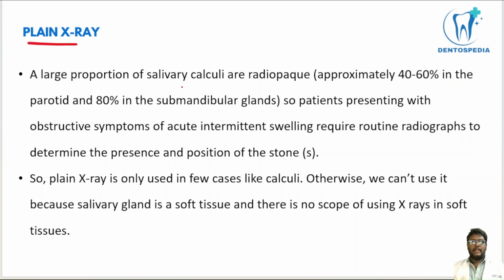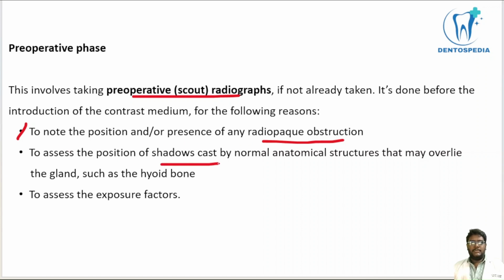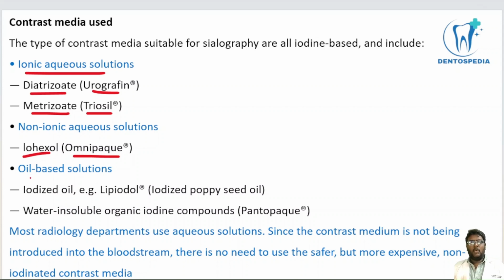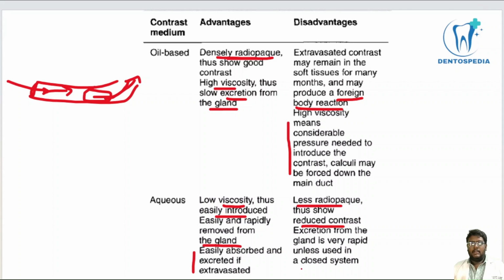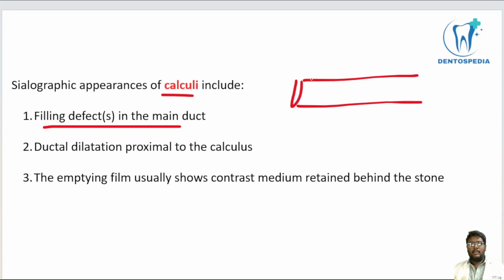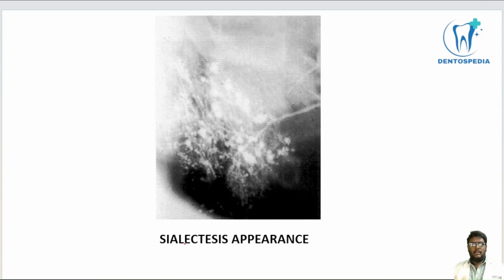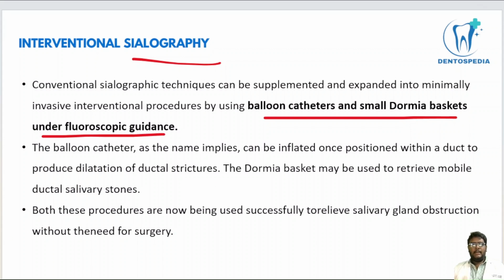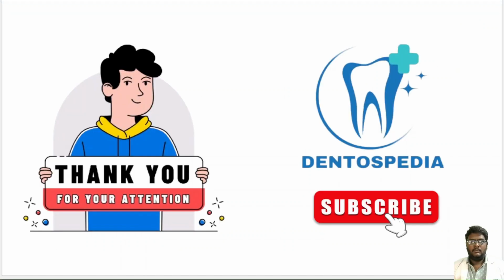OR 7 Investigations for Salivary Gland Pathology | Oral Radiology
Welcome to OR 7 of the Dentospedia ORAL RADIOLOGY MASTERCLASS SERIES 📸
This lecture covers Investigations for Salivary Gland Pathology, a crucial topic in oral radiology and oral medicine.
Salivary gland disorders such as sialolithiasis, sialadenitis, benign tumors, and malignant tumors require appropriate imaging and diagnostic tools for accurate diagnosis and treatment planning.
This topic is frequently tested in MCQs, case-based questions, OSCE stations, and viva exams in AFK, NDEB, ADC, INBDE, NBDE, NEET MDS, ORE, and LDS.
✔ Clinical approach to salivary gland swelling
✔ Indications for imaging
📸 Radiographic & Imaging Techniques:
Conventional radiography
Occlusal radiographs (for sialoliths)
Sialography
Ultrasound
CT scan
MRI
CBCT
🧪 Advanced Investigations:
Scintigraphy
FNAC (Fine Needle Aspiration Cytology)
✔ When to choose which investigation
✔ Contraindications of sialography
✔ Imaging features of:
Sialolithiasis
Chronic sialadenitis
Salivary gland tumors
✔ High-yield exam points & diagnostic traps
This lecture builds clinical reasoning + imaging selection skills.

investigations for salivary gland pathology explained
sialography indications and contraindications
best imaging for parotid swelling dentistry
salivary gland tumors imaging diagnosis
sialolithiasis radiographic features
oral radiology salivary gland exam questions
Dentospedia oral radiology